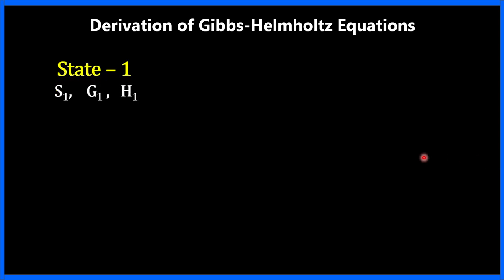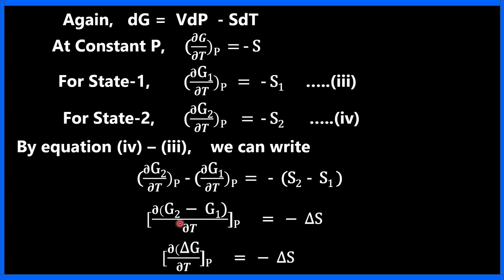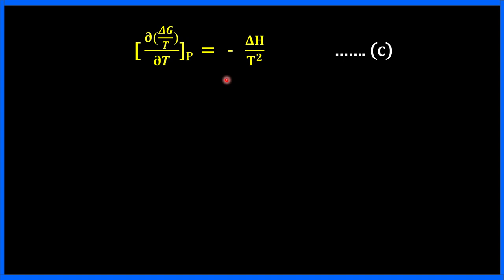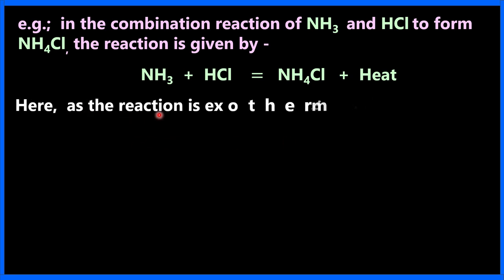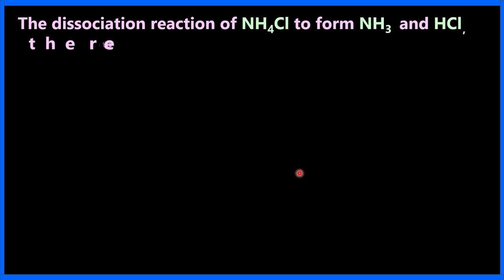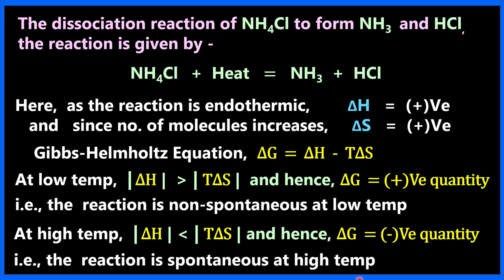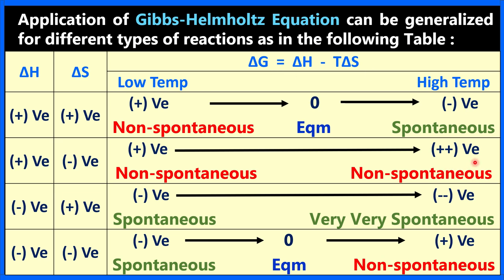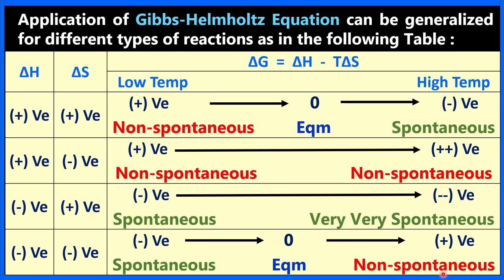Gibbs Helmholtz Equations II Derivation II Application II Derivation of Gibbs Helmholtz Equations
1.  The videos of this channel are based on different recruitment notification published by Govt.or Private Educational Organization in news papers or websites. facts gathered from different books, media, internet sources etc. Dev Study doesn't accept any responsibility or liability for accuracy, content, completeness, legality or reliability of the info in the video. The video is made for the convenience of job seekers only and isn't intended to harm or defame any person, association, company or anyone.

2.    We, at Dev Study Channel, strictly follow the copyright guidelines described by law and YouTube. All the footage, videos, photos and audios are used for illustrating the script and they are taken from various trusted sources labelled as Copyright Free / No Copyright / Royalty Free / Free for Commercial Use / GPL (General Public License) content which doesn't compulsorily require credit be given, at the same time, Dev Study do not claim copyright ownership for the media used in this video. We thank the original creators for providing these excellent free media.We carefully check all media and script before uploading the video. Even after, if you feel something is wrong with our video (any copyright infringement or community reports), please let us know immediately so that we can do the best for you